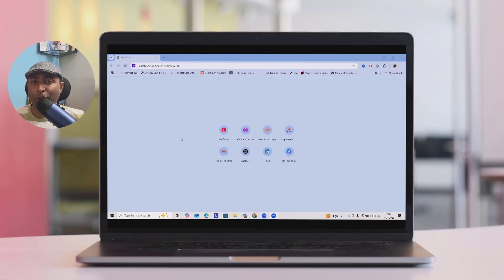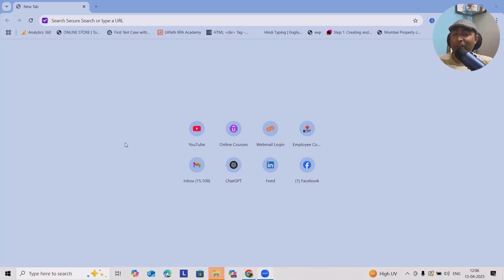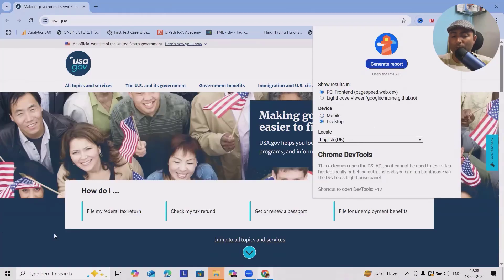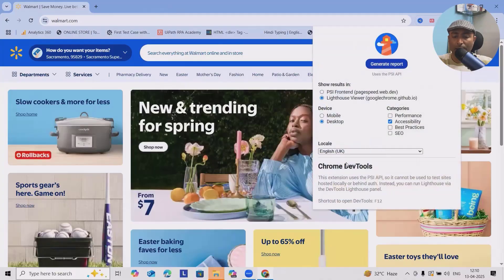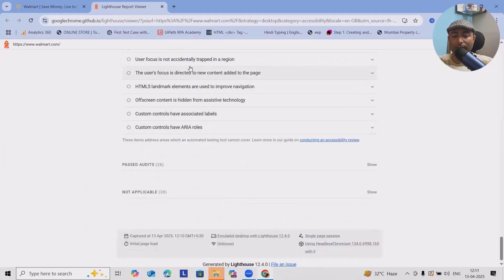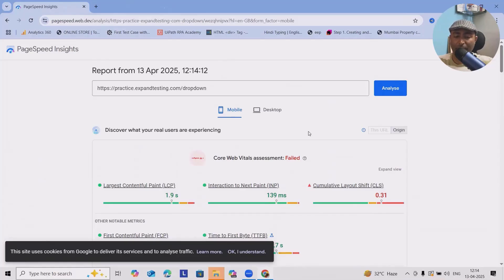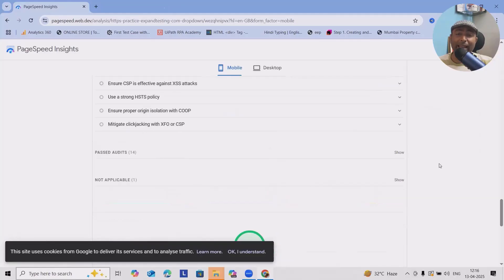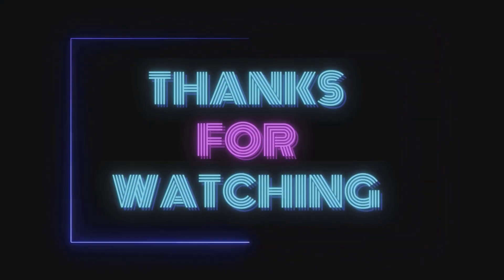Accessibility testing using Lighthouse | Accessibility Testing with Google Lighthouse: Step-by-Step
In this video, we walk you through how to perform accessibility testing using Google Lighthouse, a powerful open-source tool built into Chrome DevTools. Whether you're a developer, tester, or accessibility advocate, you'll learn how to identify and fix accessibility issues that may impact users with disabilities.

✅ What you’ll learn:
What is Google Lighthouse?
How to run an accessibility audit
Understanding Lighthouse accessibility scores
Fixing common accessibility issues
Improving compliance with WCAG and ADA standards
Lighthouse provides real-time, actionable insights to improve the accessibility, performance, SEO, and best practices of your web pages—all for free.